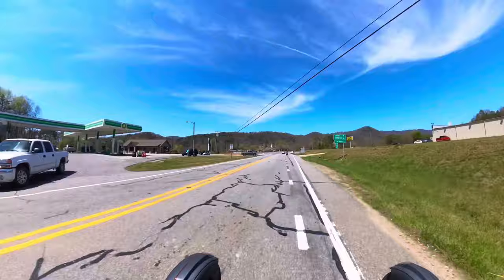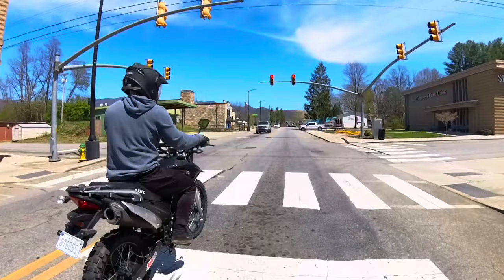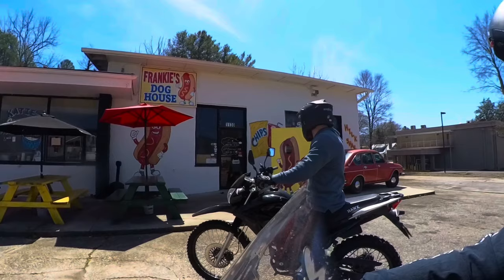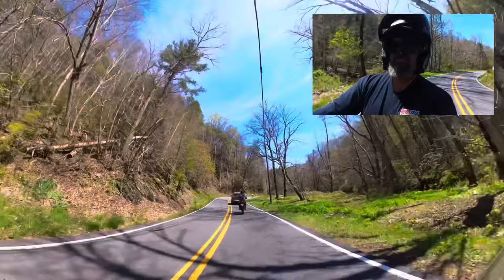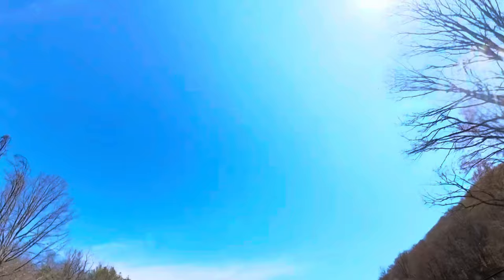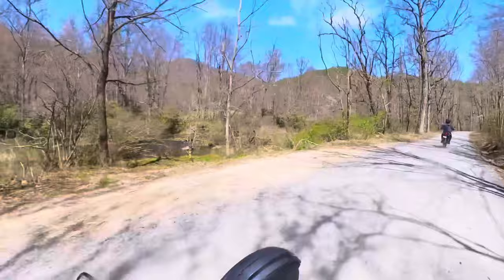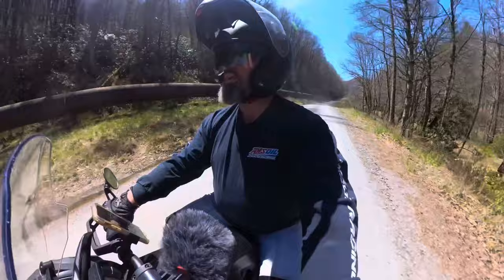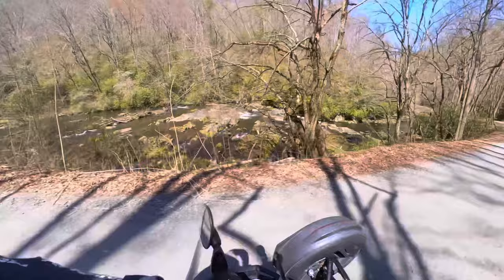Ride to Junaluska￼, First ever Amsoil Adam Moto Vlog. Testing new microphones.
Although Zach and I were in the middle of doing some yard cleanup and working with the tractor, making a Halstead Homestead video, the weather was really nice so we decided to go for a ride. There was a purpose of the ride, we are planning a camping trip in the near future and wanted to go scope out a good spot. I also received some new microphone components and I wanted to test them out to see how they worked while we were riding.